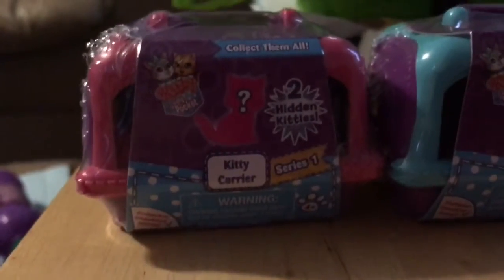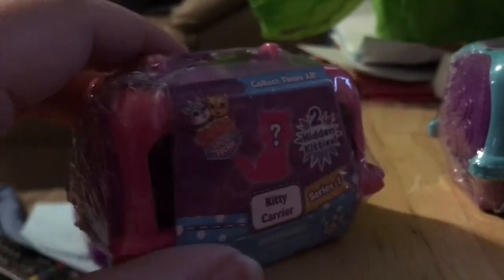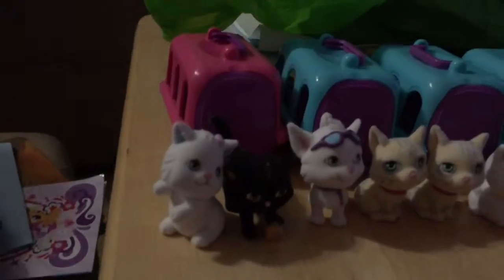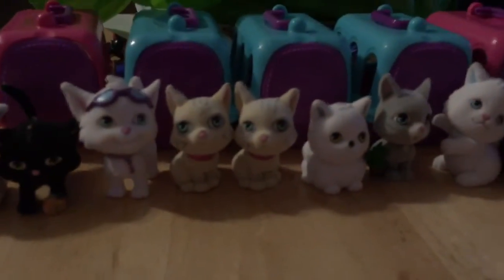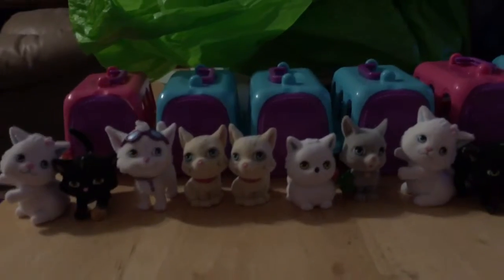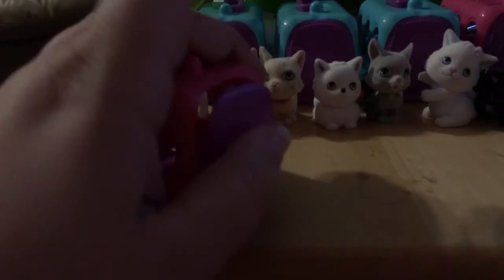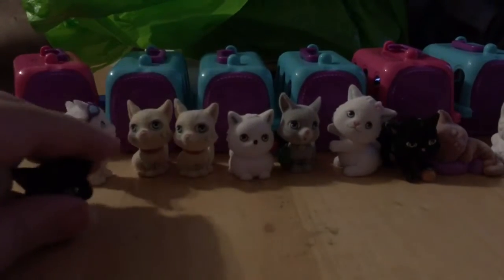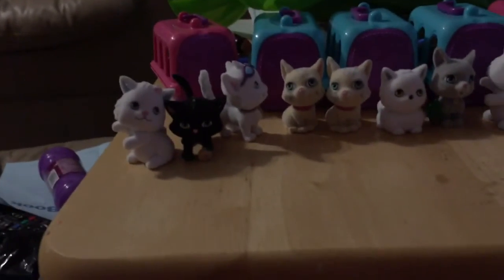Blind Bag Opening Kitty in my Pocket with 8 Year old Twins!!